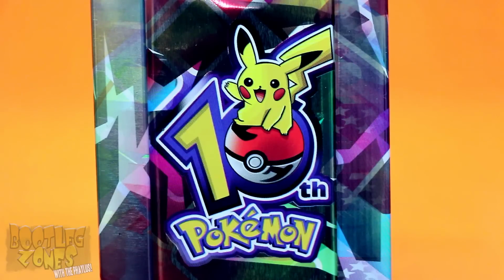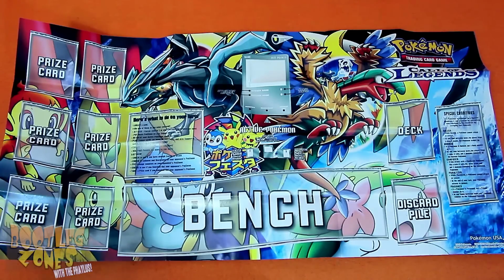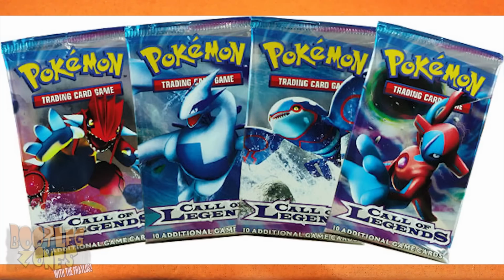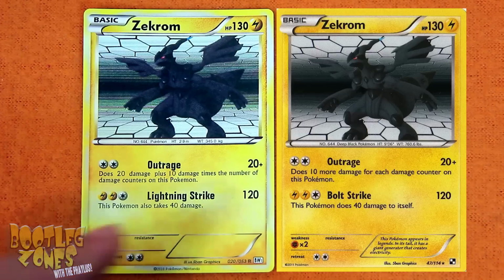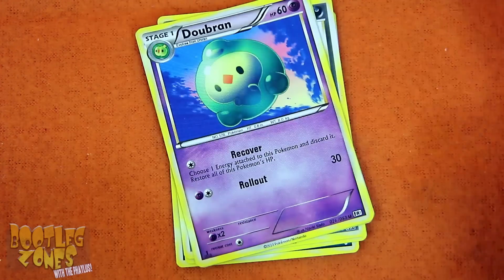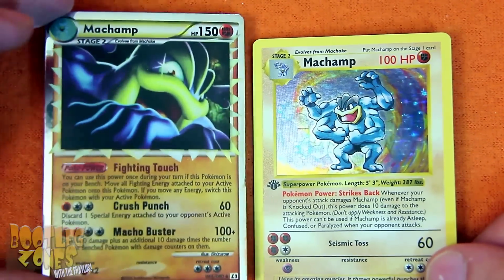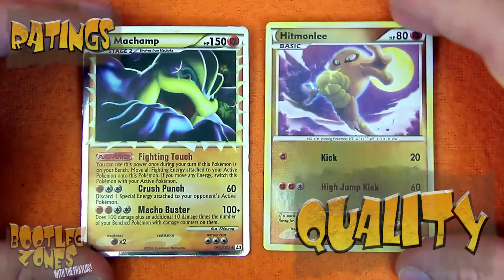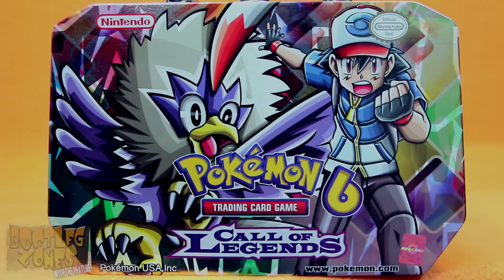Bootleg Zones: Pokemon 6 Cards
A bootleg set of Pokemon cards sort of from Call of Legends which also comes with a coin and playmat all inside a tin lunchbox!